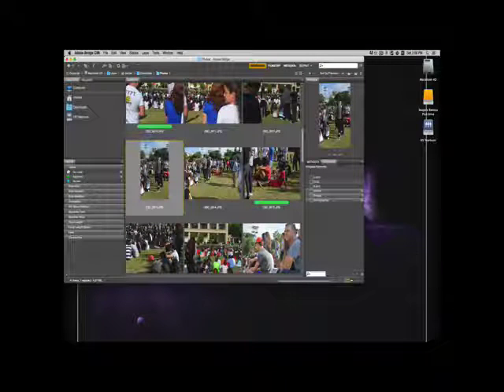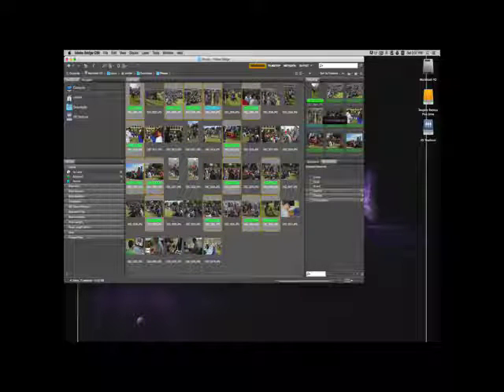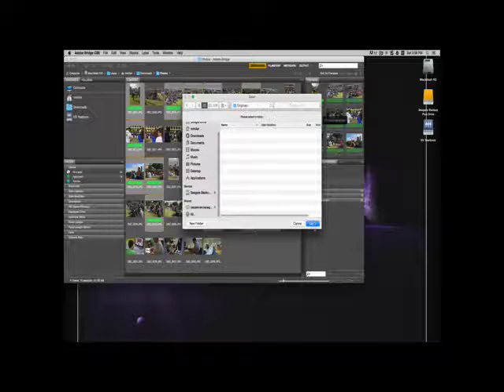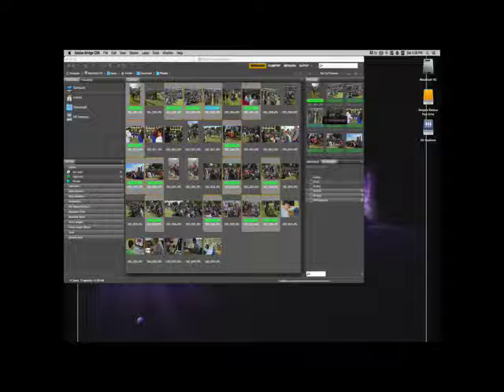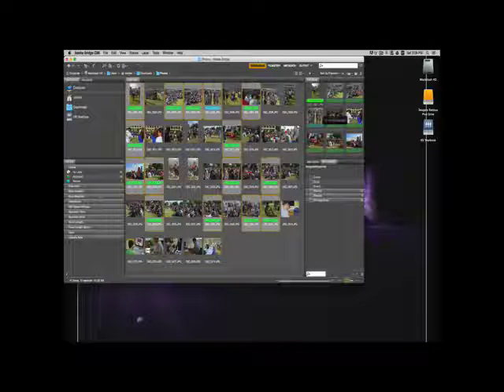Yearbook Photographer's Process 01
Step 1 of the Yearbook photographer’s processing job, once the photos are taken.  Using Adobe Bridge to find the good shots and move them to the server drive.